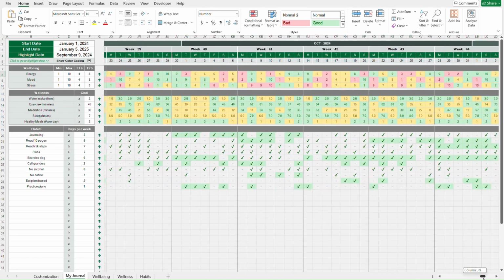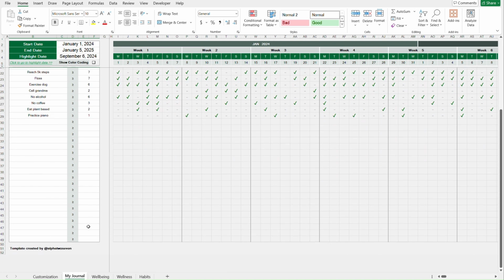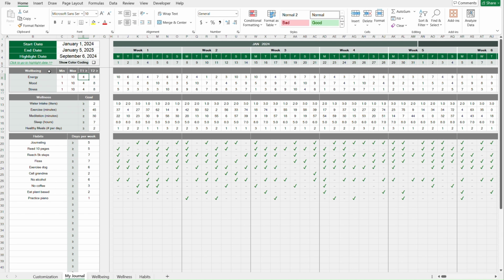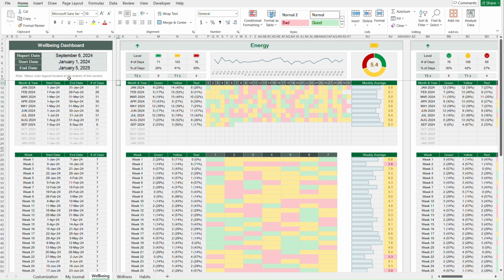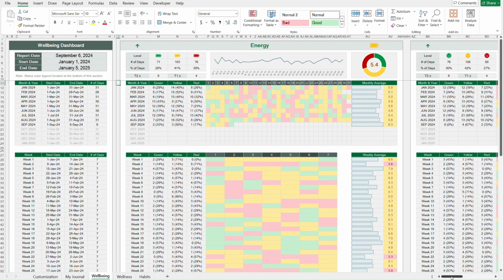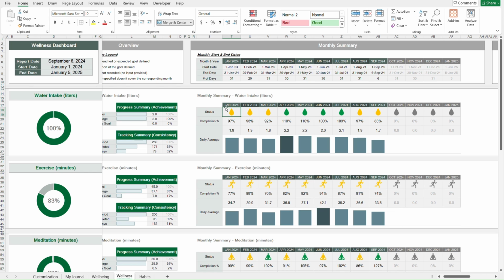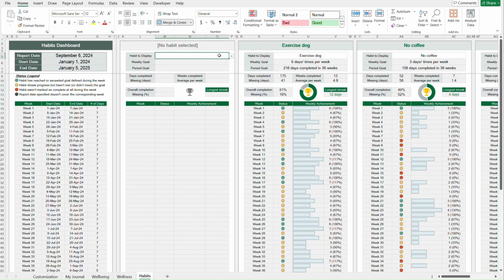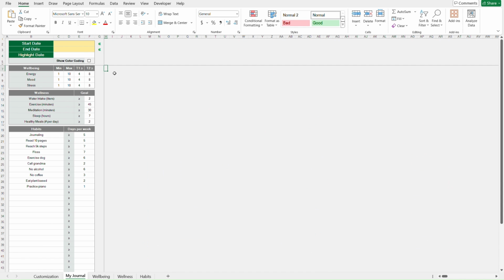Be Well Live Well: Wellness, Wellbeing, Habit Tracker - Quick Tour - Health 360 Excel Template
📌About
Improve your wellbeing and achieve a balanced and healthier lifestyle:
1.- Reclaim your natural wellbeing and focus on what makes you feel better
2.- Gain a 360° understanding of your everyday health and wellness
3.- Feel empowered to improve your energy through healthier habits

This quick tour video is designed to show you the key aspects of the “Be Well - Live Well Digital Journal Excel Spreadsheet” template without going too much into the details, covering the essentials of what you need to know for you to use it.

📌 Purchase your Excel template here:
GREEN version
BLUE version
PINK version

📌 Product Highlights:
- Easy-to-use journal to track your everyday wellness and wellbeing
- Stunning dashboards to evaluate your progress and improve your habits
- Color-coded visuals to help you stay motivated and accountable

This Microsoft Office Excel file was created with great care and love with the purpose of providing a tool to empower you in your search for a healthier and better life.

📌 Video Chapters:
00:00 Overview
01:54 Customization
02:43 Digital Journal
08:46 Wellbeing
12:29 Wellness
16:35 Habits
20:10 Closing Remarks

📌 This Excel Spreadsheet includes the following sections:
1.- Customization: Personalize all your worksheet labels and icons here.
2.- My Journal: Define and keep track of up to 30 weekly habits (e.g., Journaling, Reading, Hobbies, etc.) with weekly completion goals for each one. This is your Digital Journal (your main working tab).
3.- Wellbeing: This worksheet implements the automated Wellbeing dashboard; you will use this worksheet to visualize energy, mood, and stress levels summaries.
4.- Wellness: This worksheet implements the automated Wellness dashboard; you will use this worksheet to visualize see summaries & graphs across all five Wellness metrics.
5.- Habits: This worksheet implements the automated Habits dashboards; you will use it to visualize your progress and celebrate your achievements (up to 5 Habits at once).

This template is part of the “Health 360 Series Excel Spreadsheets” I have created.

I will be uploading more product demos as well as Excel tutorials and mini courses to help you create your own tools!

If you are interested in Google Sheets templates, I wholeheartedly recommend checking out @thinklikeagirlboss shop